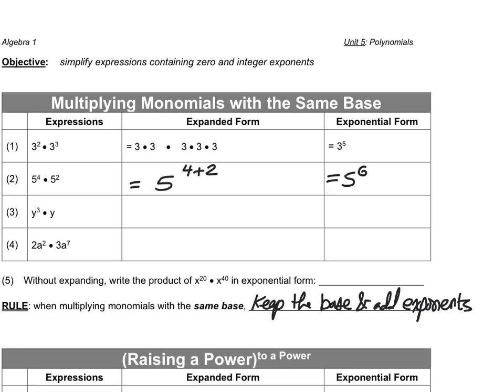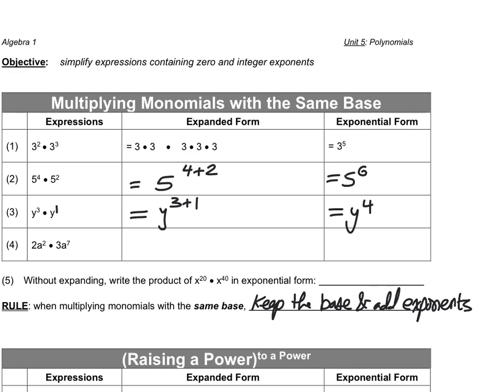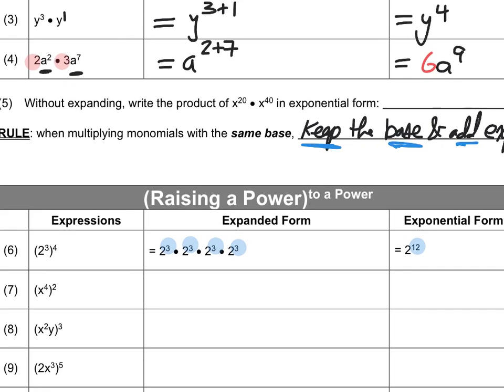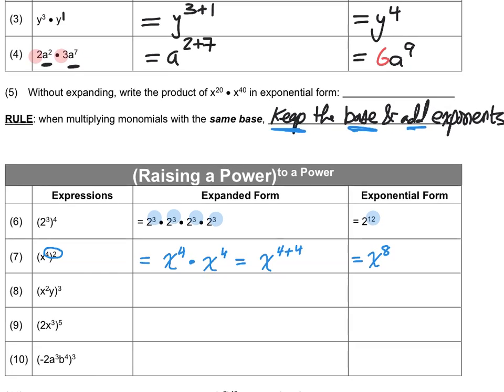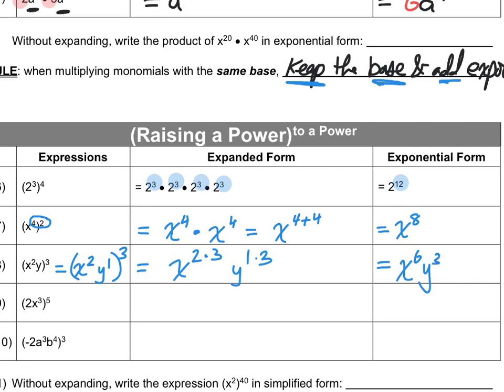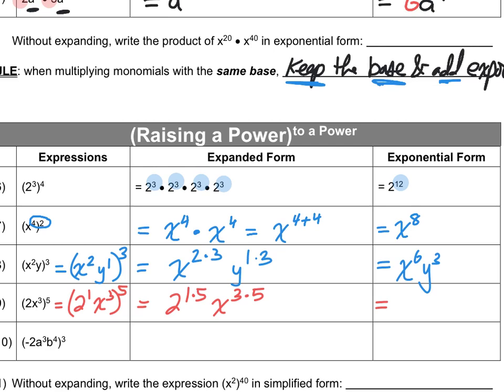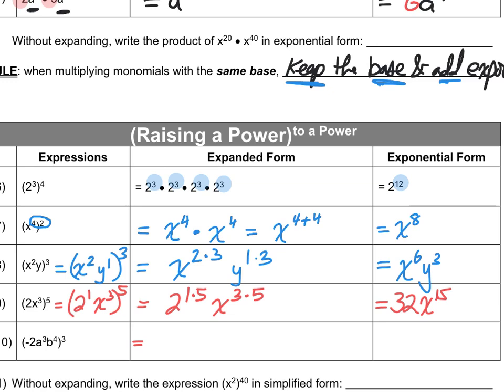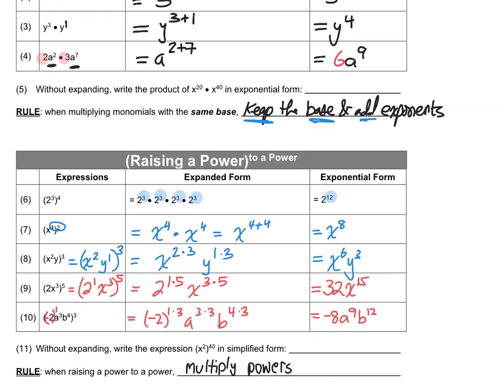Alg 1- Unit 5- Polynomials p8